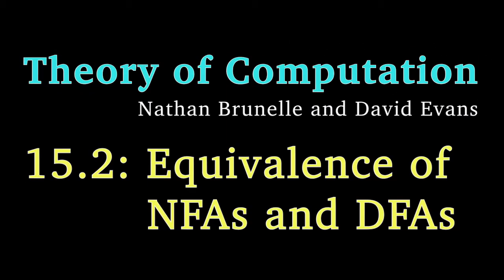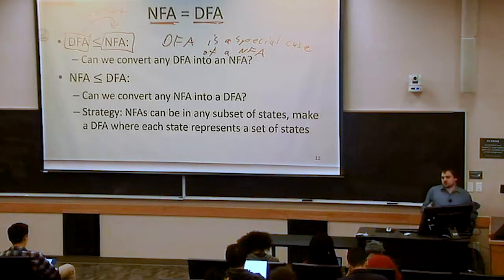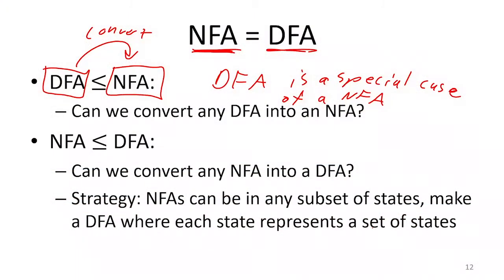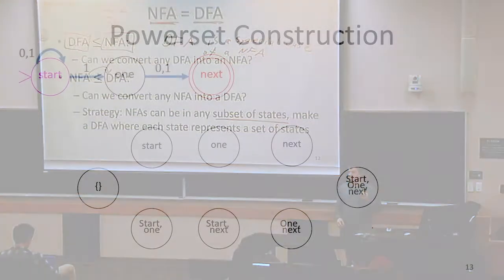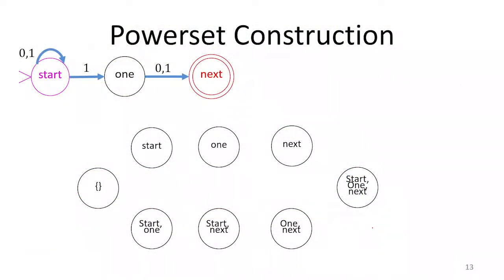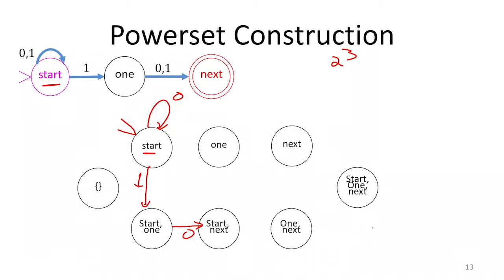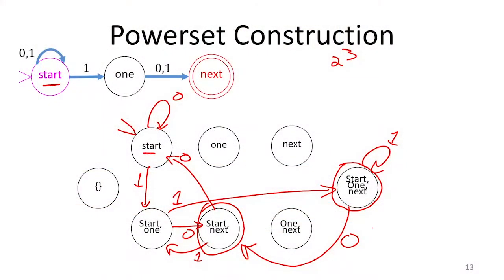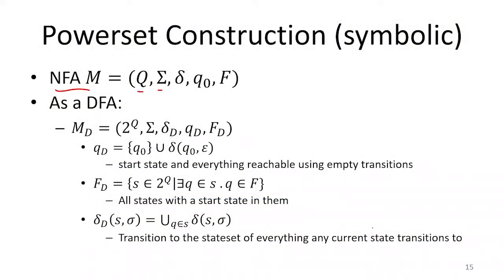Equivalence of NFAs and DFAs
15.2: Equivalence of NFAs and DFAs